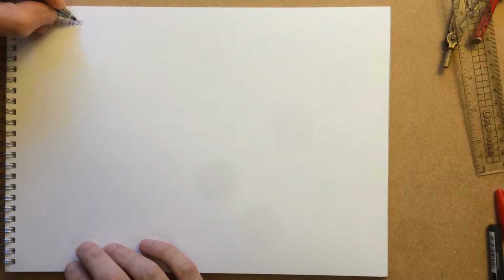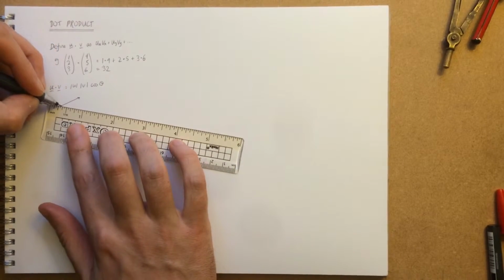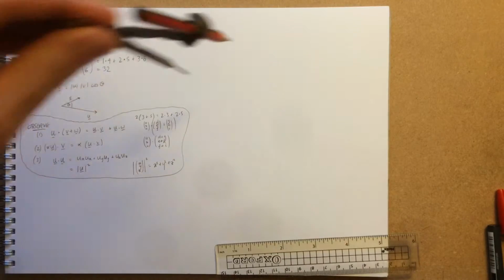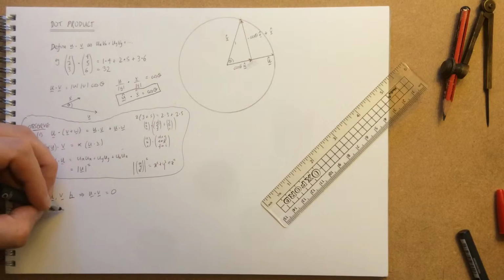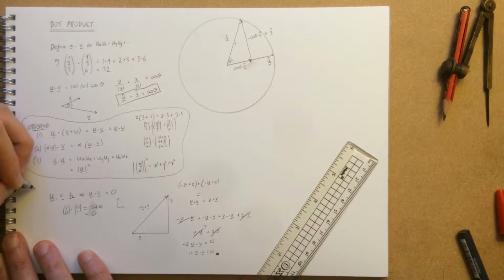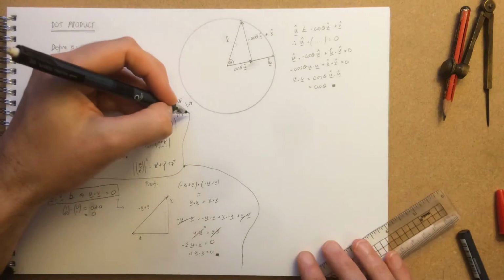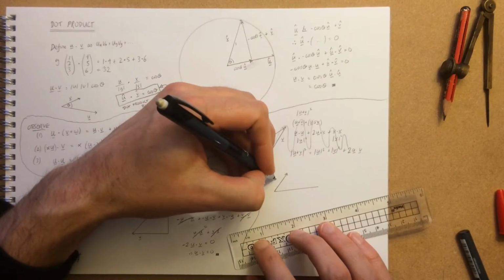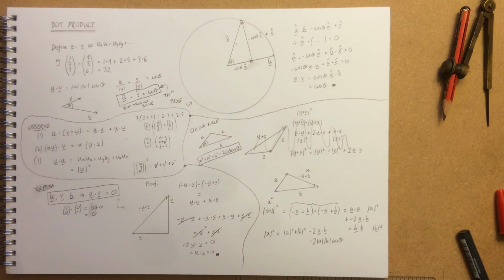DotProduct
The vector dot product, and using it to calculate the angle between two vectors.